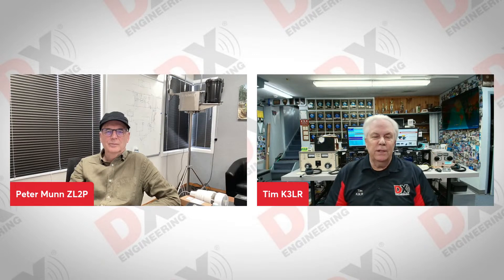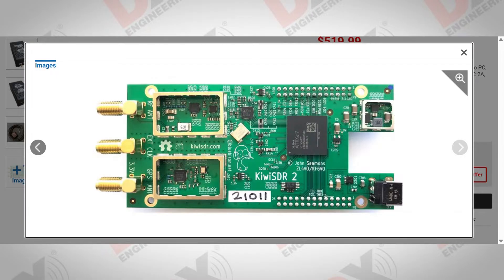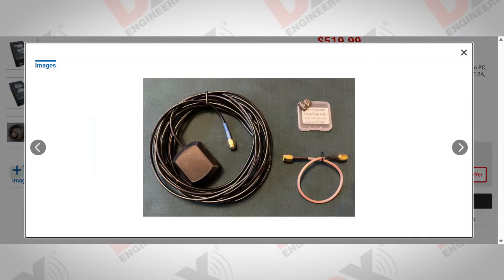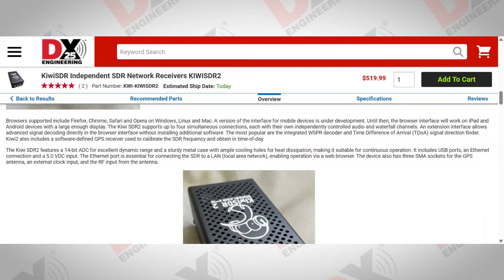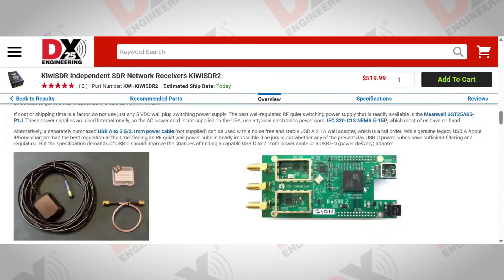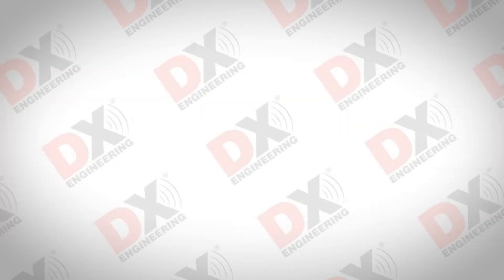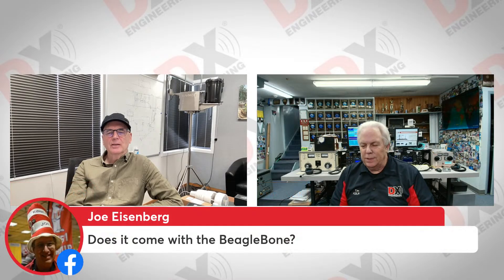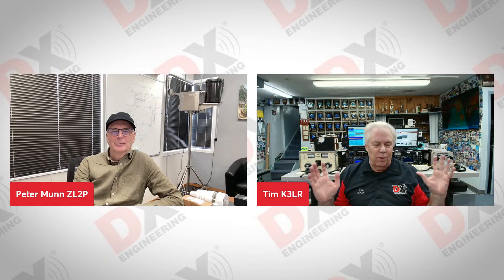KiwiSDR – Manufacturers Showcase | Live with Tim, K3LR & KiwiSDR Peter Munn, ZL2P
Join us for a special edition of Manufacturers Showcase as Tim Duffy, K3LR talks with Peter Munn, ZL2P, the brilliant mind behind KiwiSDR — the global network of independent HF SDR receivers accessible from virtually anywhere.

📡 In this livestream, we’ll cover:
• The story behind KiwiSDR
• Global shared SDR access & remote HF monitoring
• How the KiwiSDR network benefits amateur radio & SWL operators
• Advanced SDR technology & features
• Future development & innovation

Whether you monitor HF utilities, chase DX, explore digital modes, or just love SDR tech — this stream is for you!